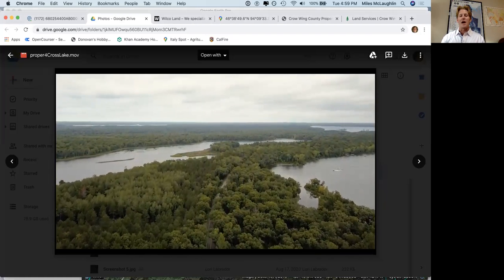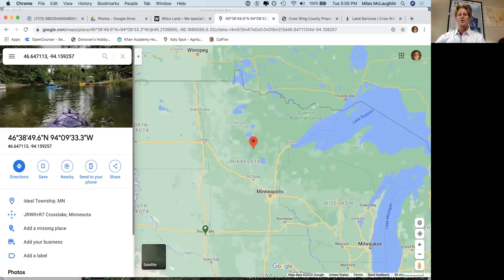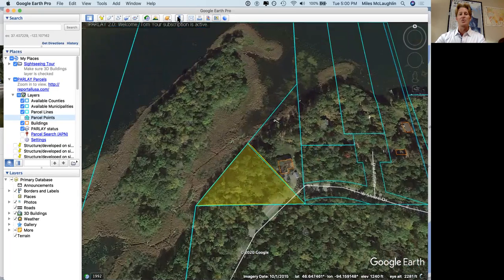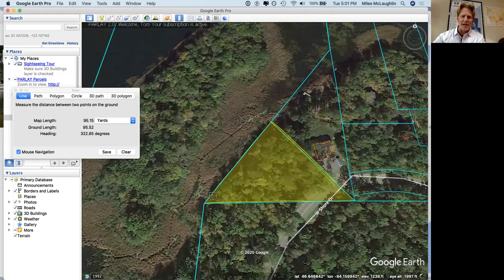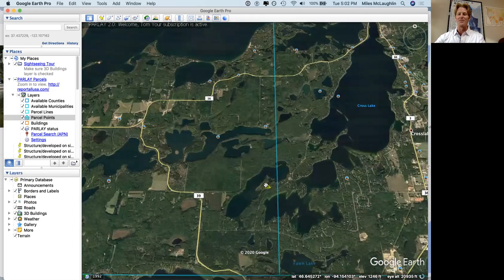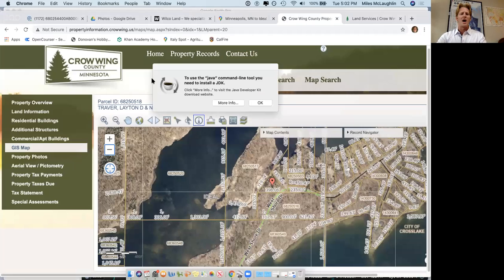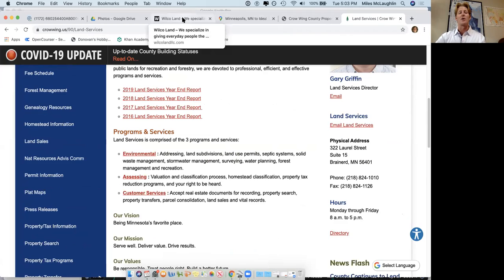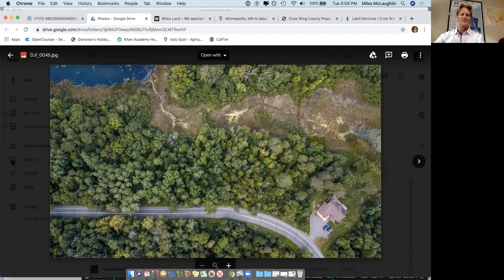1.5 acre Cross Lake, Minnesota!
Stunning acreage in the land of 10,000 lakes. Located next to the water on West Shore Dr. with owner carry options available.